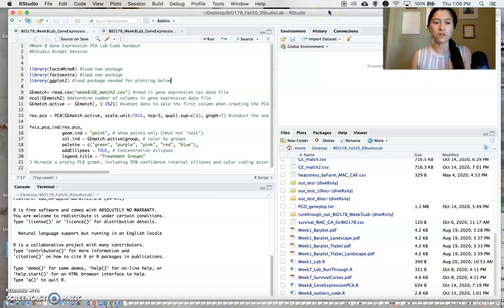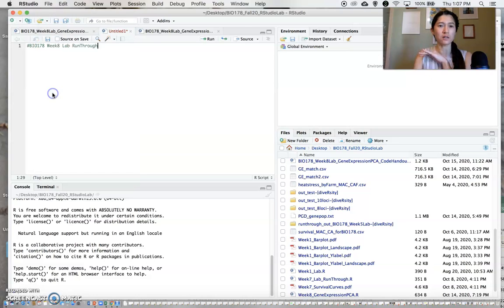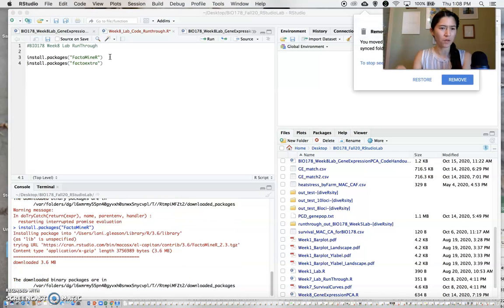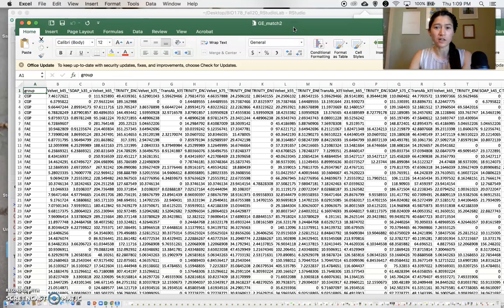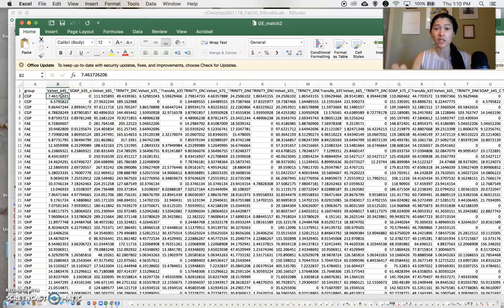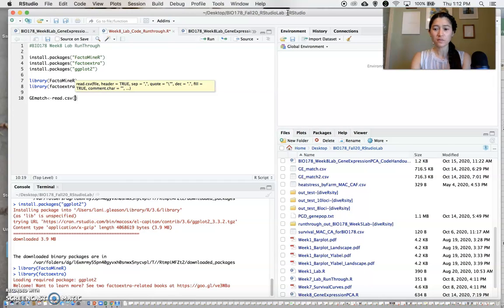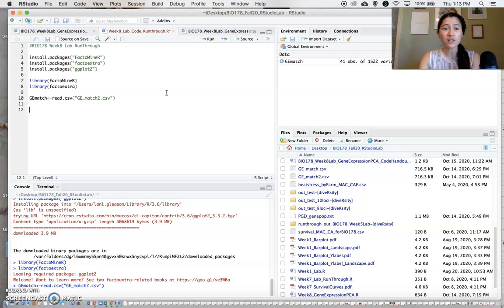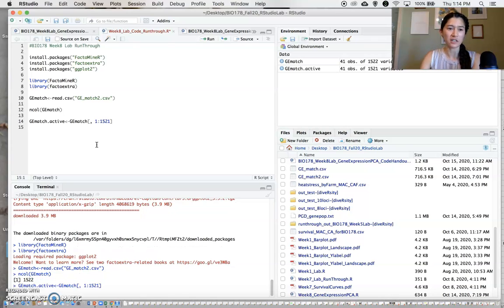BIO178 Week8Lab Packages ImportData